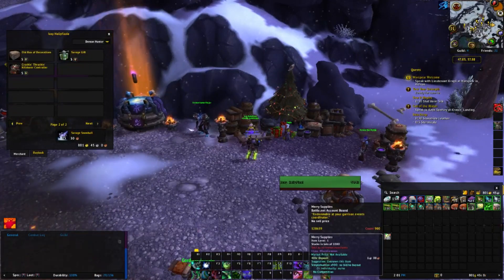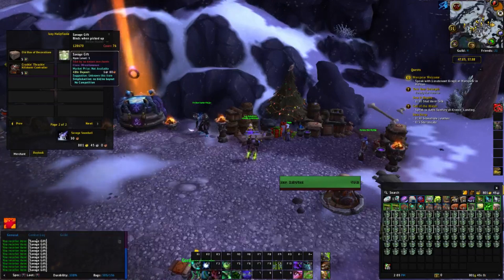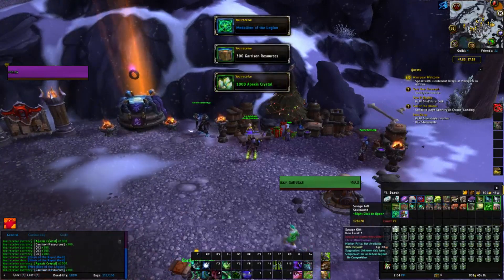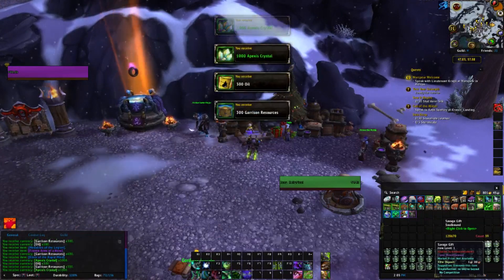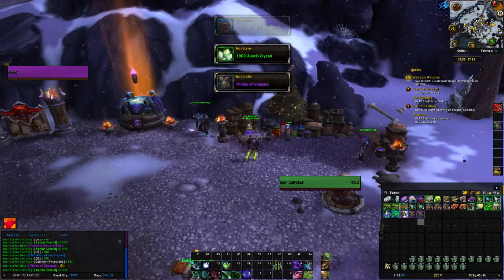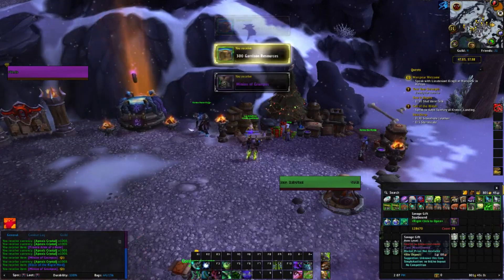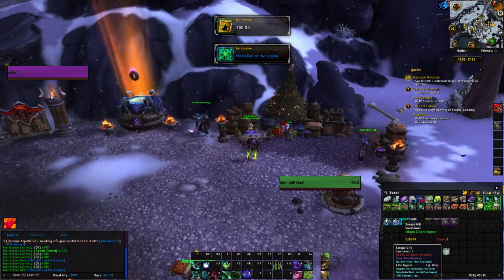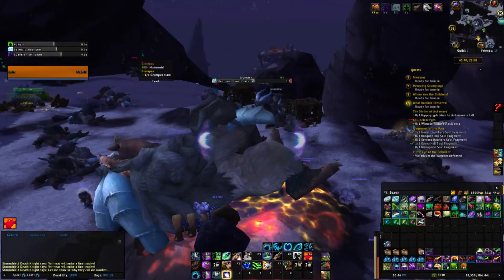180 Savage Gift (Winter Veil) Opening - 664,229 Gold Worth of Loot!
Opened the 180 [Savage Gift] I farmed this year in a video.  Happy New Year! :)